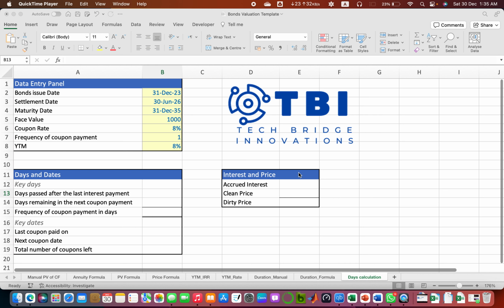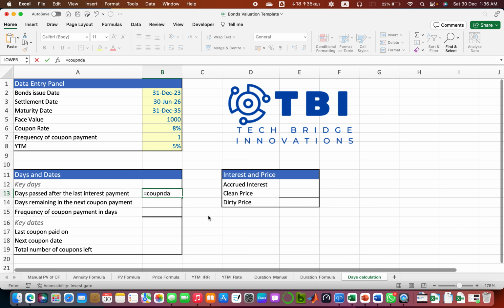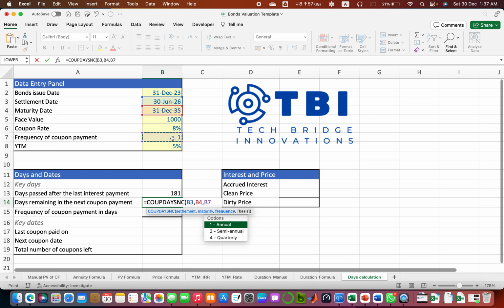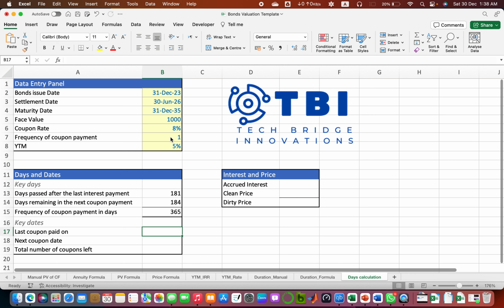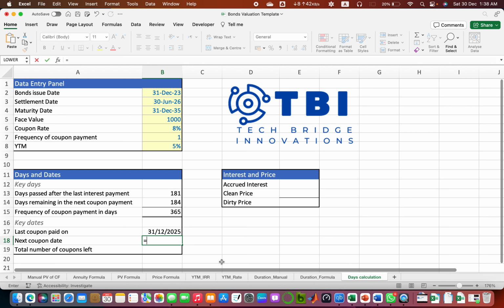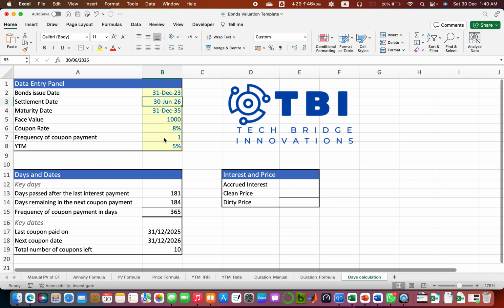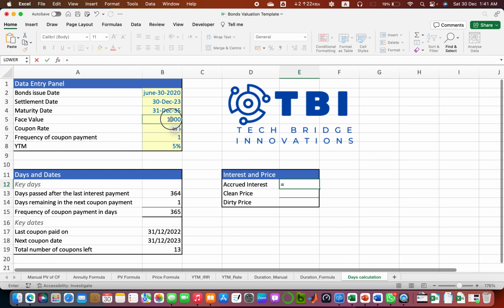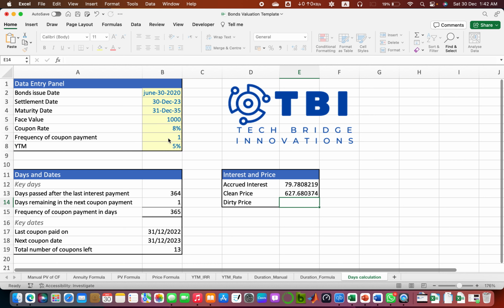Bonds Valuation Coupon Days and Dirty Price: Essentials of Financial Modelling (Beginners)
Explore the intricacies of determining the Key days and dates of a bond, a fundamental debt instrument, through the application of Excel's basic functions in this instructional video.

Contents:
1:23 - 2:22 : Days after last coupon payment
2:23 - 2:50 : Days remaining in the next coupon payment
2:51 - 3:38 : Total number of Days of interest in a year
3:39 - 4:25 : Date of last coupon payment paid
4:26 - 5:04 : Next coupon payment due date
5:05 - 6:15 : Total number of coupon payments left
6:16 -8:09 : Accrued Interest Cleand and dirty price

Trainer:
Dr. Muhammad Asad Ali

This video is a valuable segment of a complimentary course titled "Essentials of Financial Modelling (Beginners)." By registering, participants have the opportunity to acquire a free certificate upon course completion.

Course Details:
- Course: Essentials of Financial Modelling (Beginners)